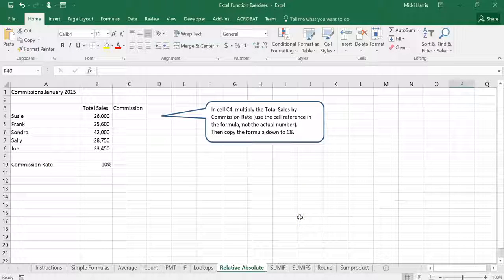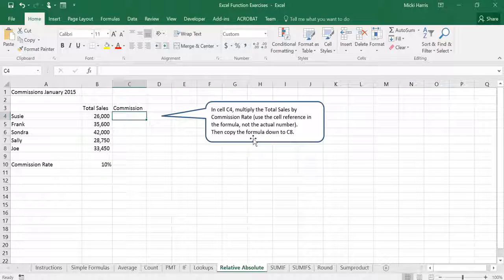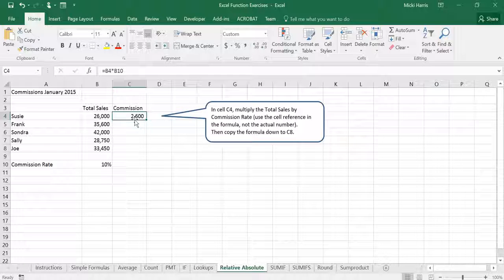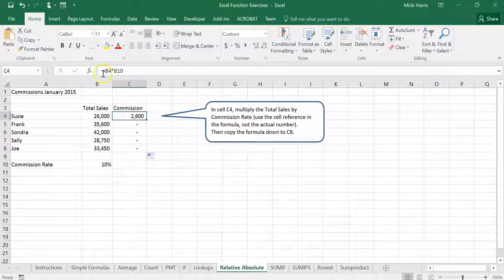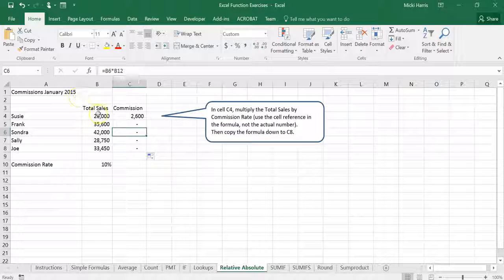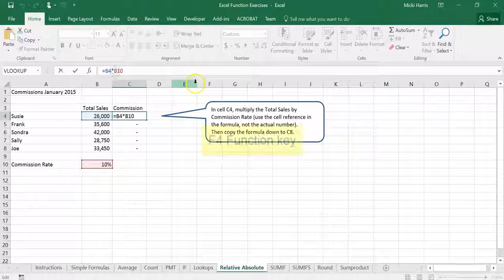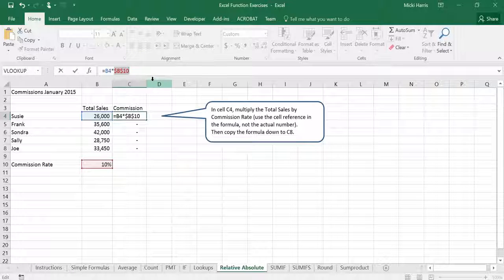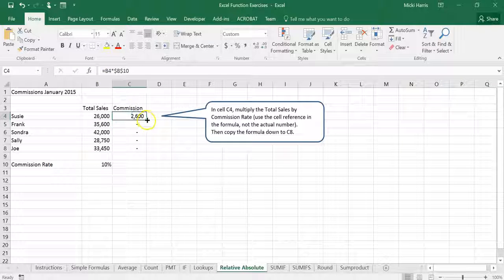Absolute cell reference